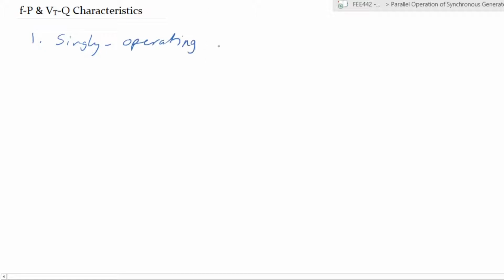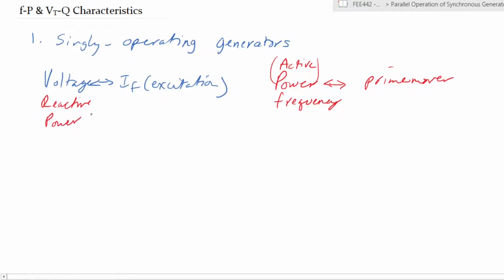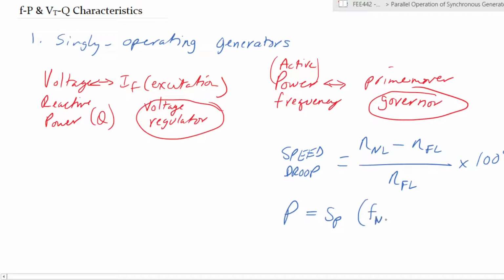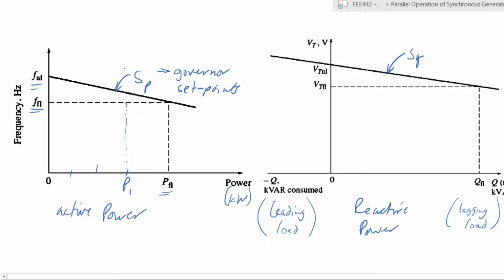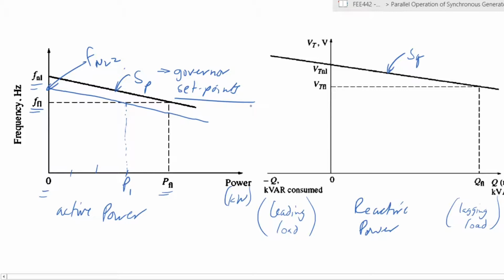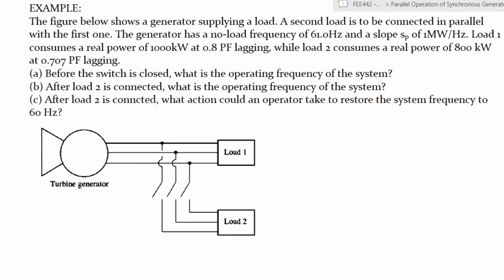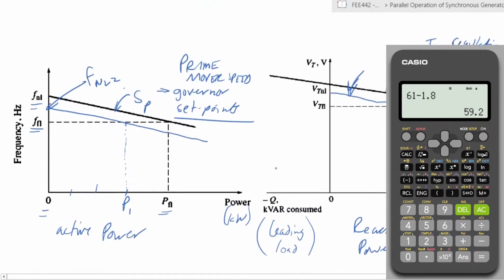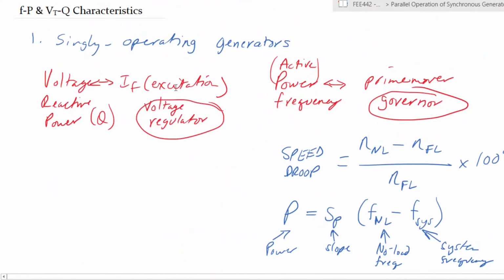FEE442 Lecture 3b: Synchronous Generator Speed Droop